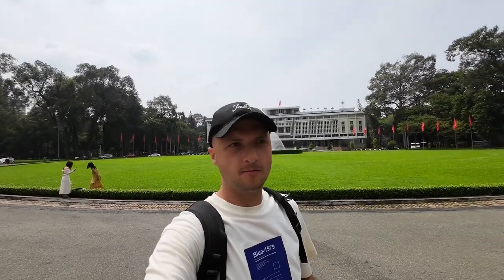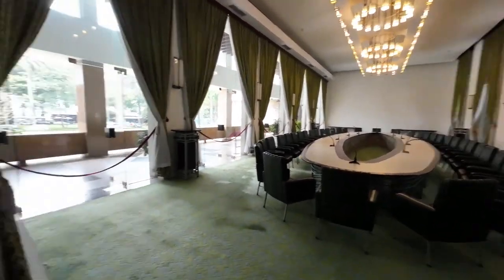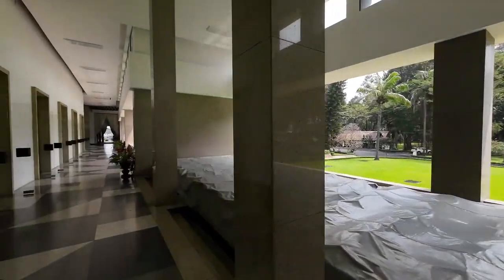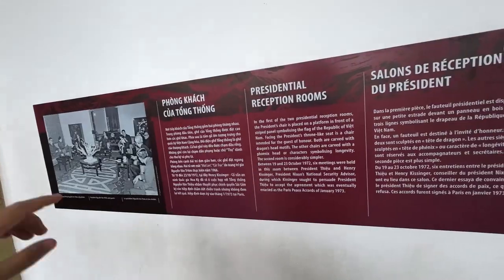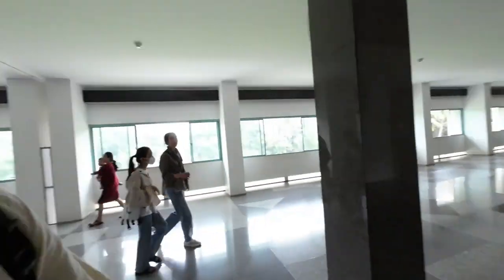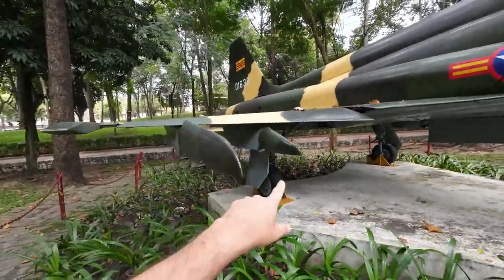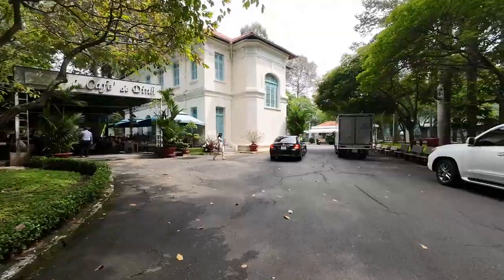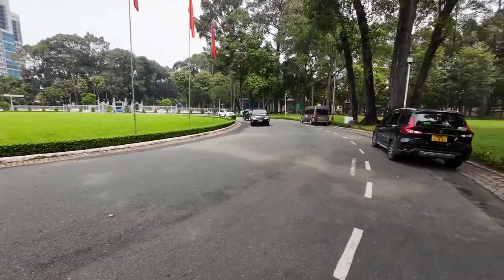Revealing Saigon's Presidential Palace: Uncovering Vietnam's Path to Freedom 🇻🇳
Moving on from the iconic Notre Dame Cathedral, it's time to explore Saigon's Presidential Palace. This beautiful building played a significant role in the path to freedom for Vietnam.

In this video, we'll be uncovering the secrets of Saigon's Presidential Palace. From its colourful history to its current use, this video is a great way to learn more about Vietnam's history and its amazing Presidential Palace.